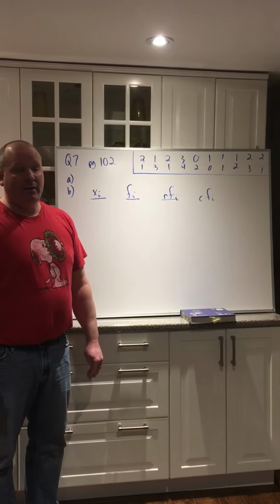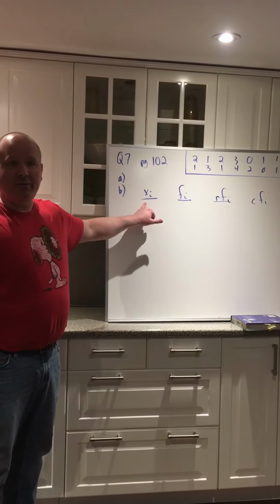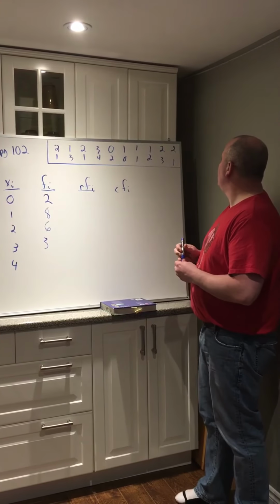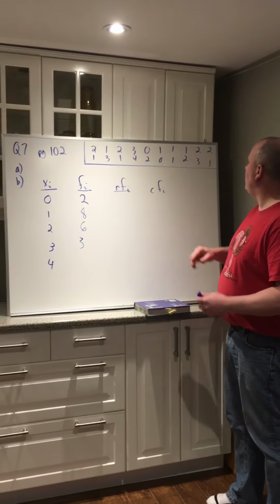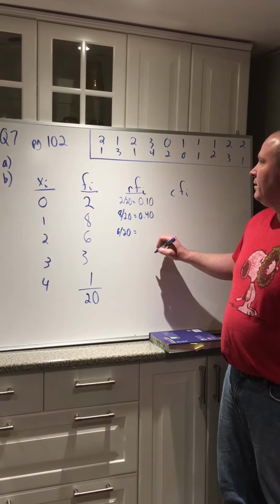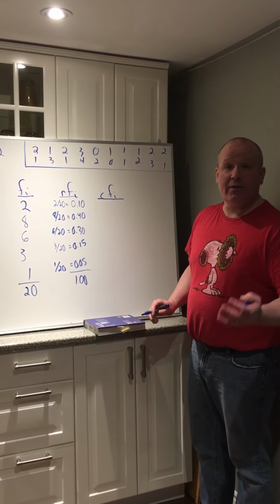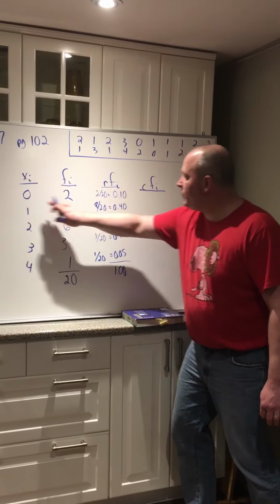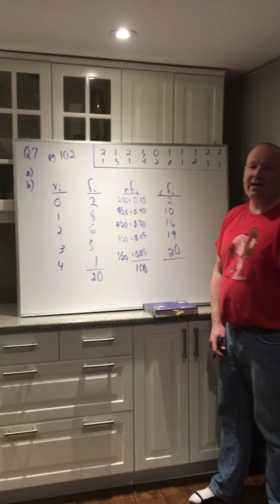Section 2.1 Q. #7 Part 1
Explanation of how to do Question #7 on page 102